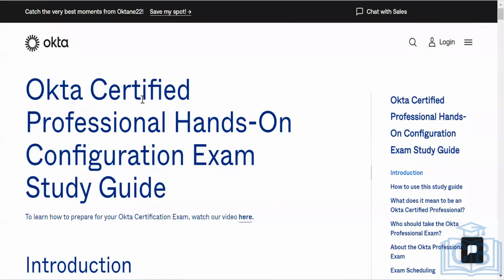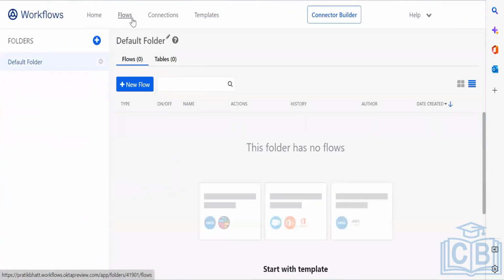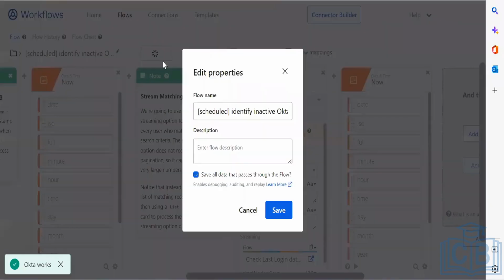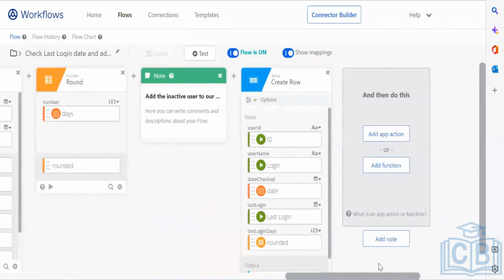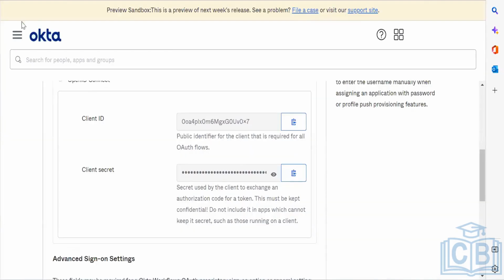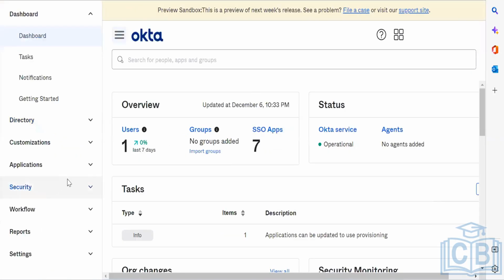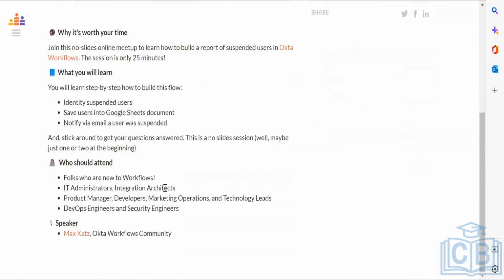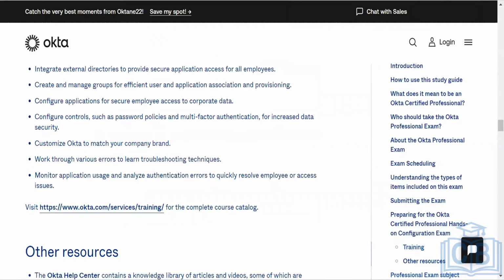Okta Workflows | Workflows in Okta | Okta Online Training | Okta Tutorial | CyberBrainer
Greetings from CyberBrainer, where we make Identity and Access Management (IAM) easier for learners and professionals! 🎓

What You'll Discover:

🔐 👉 ⚙️ Overview of Okta Workflows Learn about Okta Workflows and their significance in contemporary identity automation.

👉 📈 Use Cases of Okta Workflows: Examine actual situations where Okta Workflows automate notifications, user provisioning, and deprovisioning.

👉 🧩 Workflow Building Blocks: Discover the logic, functions, and connectors that are utilized in the creation of automated workflows.

👉 🛠️ Step-by-Step Workflow Creation: See how to use a visual, no-code interface in Okta to create a comprehensive workflow.

Learn how Okta Workflows can assist in managing the user lifecycle across various applications by automating the identity lifecycle.

👉 🚀 Increasing Efficiency with Automation: Automate identity tasks to save time and minimize manual labor.

Ideal for administrators and students This tutorial equips you with workflow automation knowledge, regardless of your level of experience.

🔎 Explore More:

Okta
Okta Workflows
Workflows in Okta
CyberBrainer
Okta Tutorial
Okta Online Training
Okta Automation
Identity Automation
No-Code Workflows
IAM
Okta Admin
User Provisioning
User Deprovisioning
Okta Training
Okta Setup
Okta for Beginners
Okta Identity
Workflow Builder
Okta Use Cases